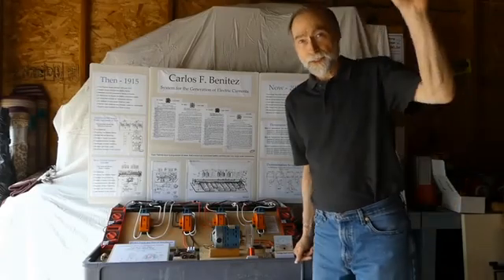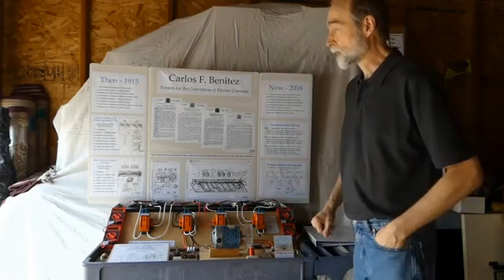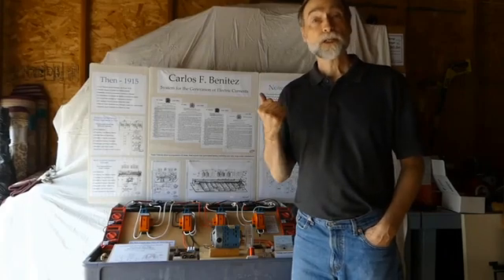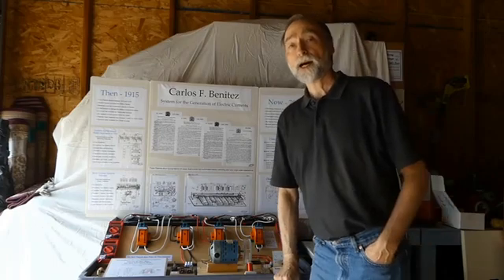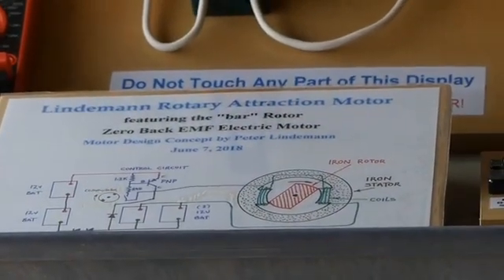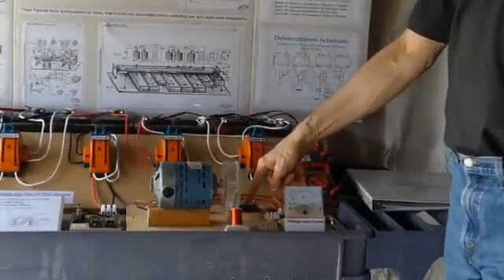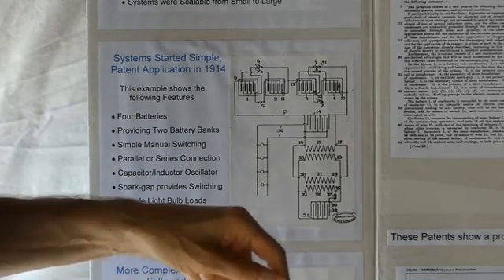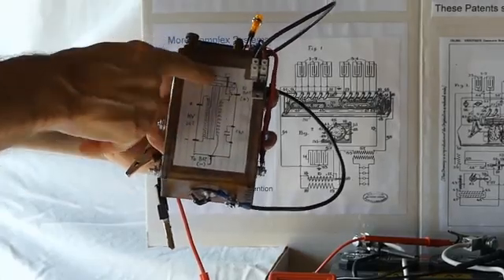Self-recharging battery with Peter Lindemann 2018 Energy Science & Technology Conference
In the early days of the 'electrical era' many experimenters were claiming new ways to produce useful electrical effects, but Benitez was able to run light bulbs and motors from batteries that never needed to be re-charged from a conventional, external source. Peter Lindemann demonstration.